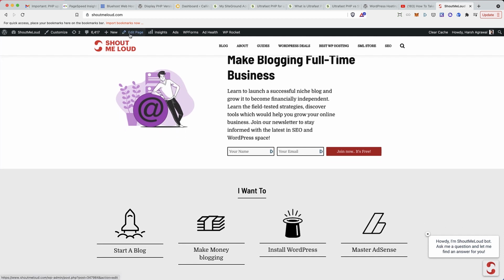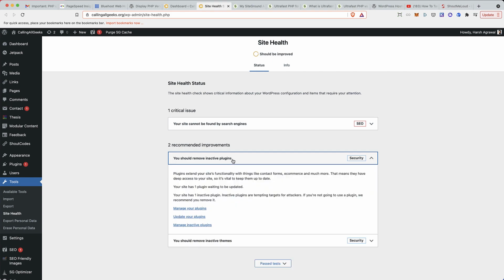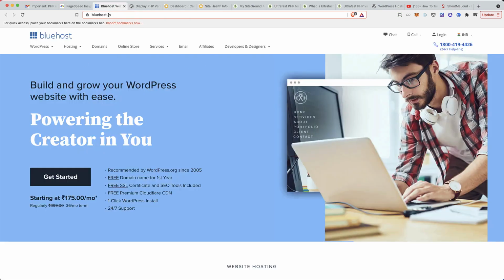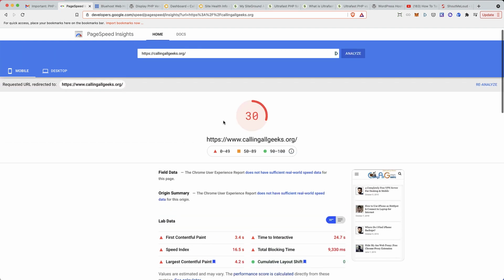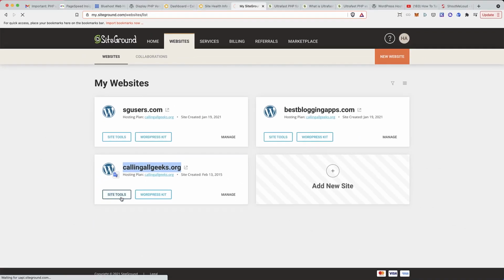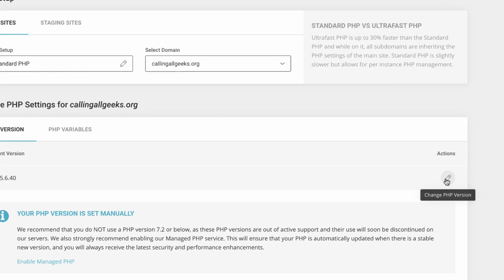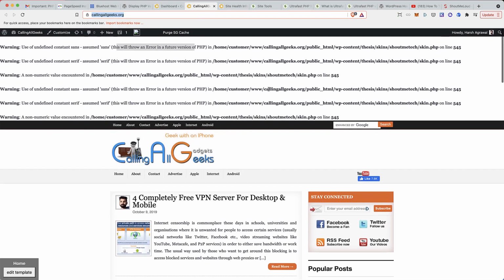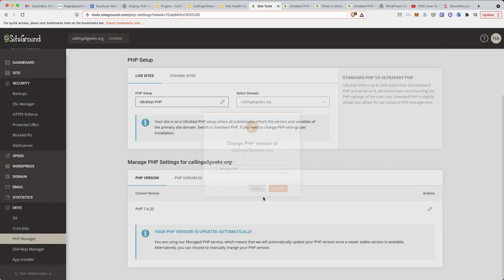How to manually update SiteGround PHP Version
~~~ Mentioned resources ~~~

~ Our Accomplishments ~